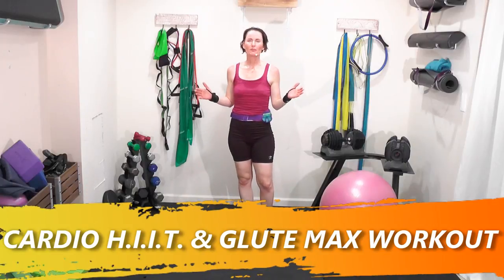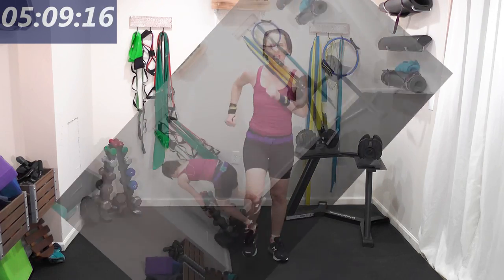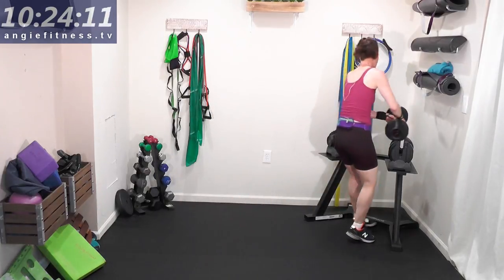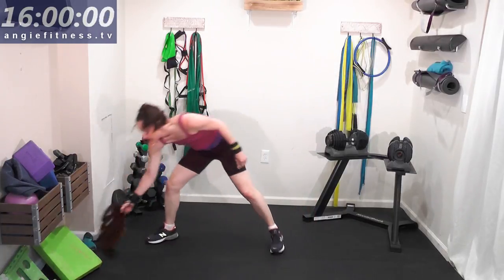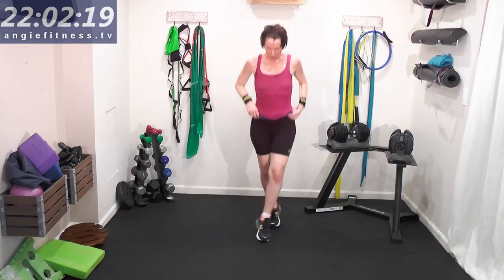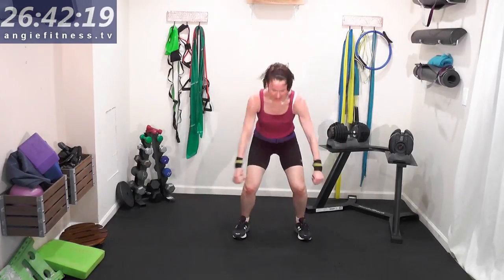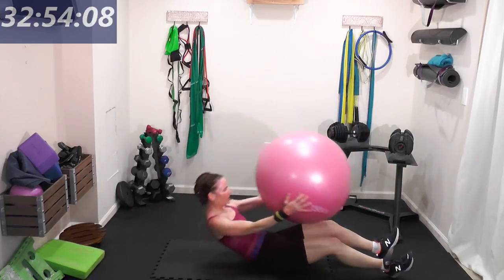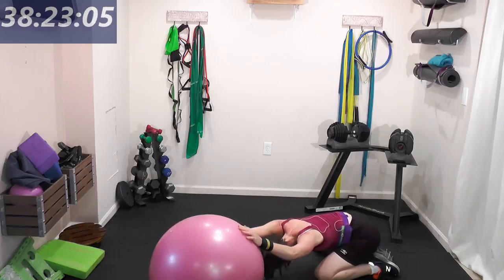40 MIN WORKOUT |CARDIO & BUTT LIFT EXERCISES | LOWER BODY STRENGTH TRAINING | AFT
IF YOU ENJOY MY WORKOUTS, PLEASE CONSIDER SUPPORTING ME:
I’ve created this FIT AND FIRM WORKOUT PROGRAM in order to give people an option for a quick and effective energy boost that deliver results!
In here you will find...

Cardio workouts,Strength/Calorie Burn workouts,Core workouts and Sculpting workouts.

Though it is resistance training that will sculpt your body  it is very important to add the Aerobics/Cardio element into the program to help maximize fat burn, strengthen the heart and improve lung capacity.

When combined together these Low Impact Workouts are made to help you get the best possible results in the least amount of time!

In no time you will be able to climb a flight of stairs without getting winded and chase down your kids with out having to take a break on the park bench!

The 4  week schedule is balanced between Strength/Sculpting exercises, Aerobic exercises and stretching. It is given here as a guide line that will show you how you can best progress from one week to the next.

Customize
You can also customize your own workout plan by adding or subtracting specific workouts from the program to help you meet your own individual fitness goals. The program also includes a warm up and a cool down that you should incorporate into starting off and ending any of the other workouts.

"The program is designed to give you the flexibility to chose between the workouts individually or follow the 4 week rotational calendar.